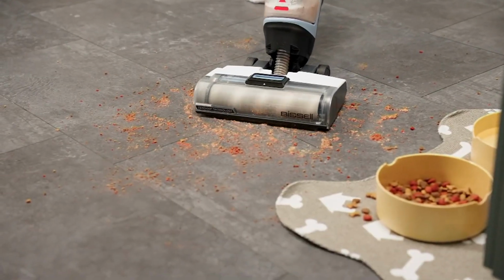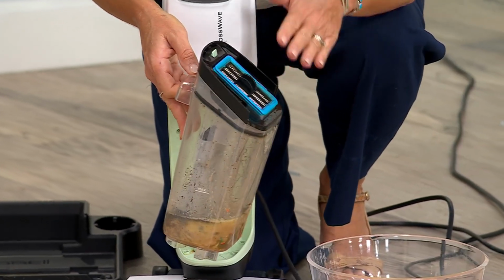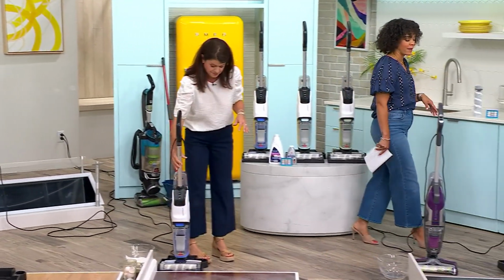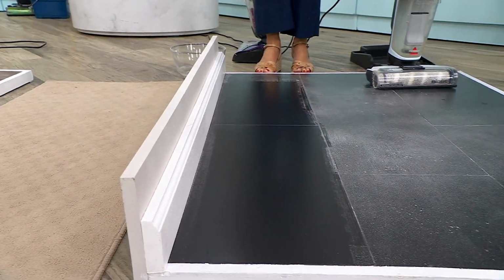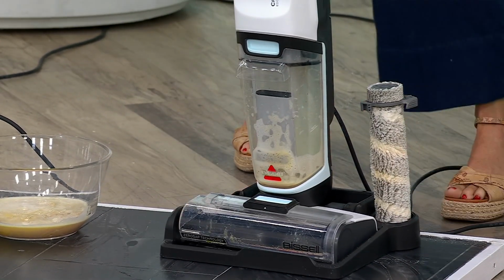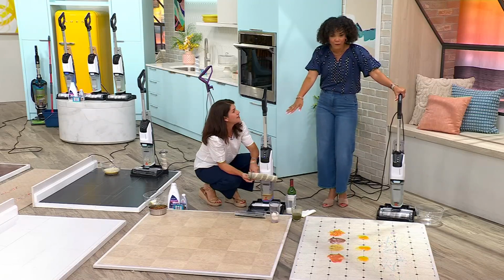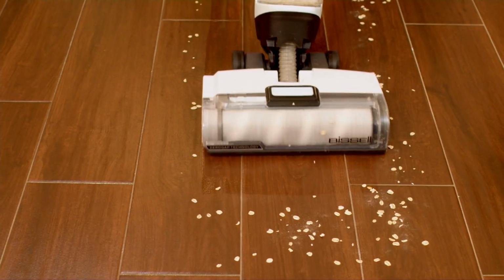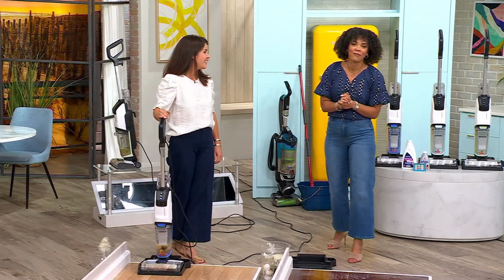Bissell CrossWave Edge Wet/Dry Vacuum w/Extra Formula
Bissell CrossWave Edge Wet/Dry Vacuum with Extra Formula
Vacuum and mop at the same time with ZeroGap Edge Cleaning Technology. Easily clean all the way to the wall and along edges and baseboards. You'll also appreciate the powerful pet hair and mess pickup.

    CrossWave Edge

    Bonus FreshStart Filter

    1 Liter Bottle of BISSELL Multi-Surface Formula

    8 oz. Bottle of BISSELL Pet Pro OXY Formula

    Instructions